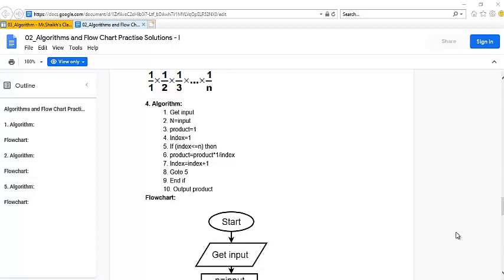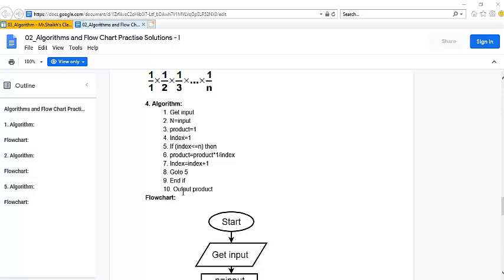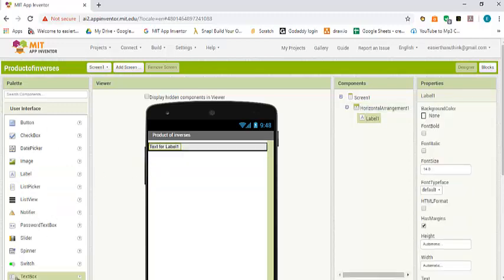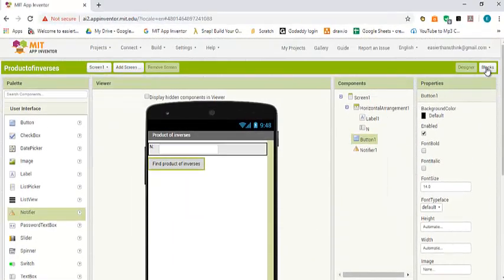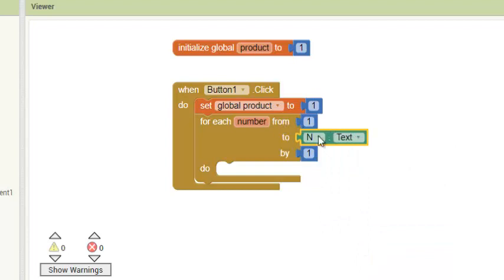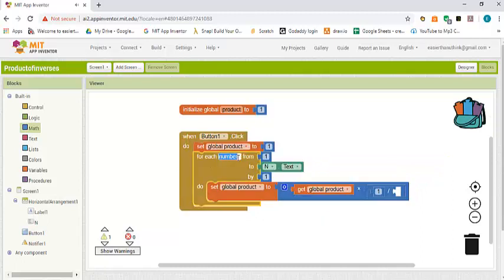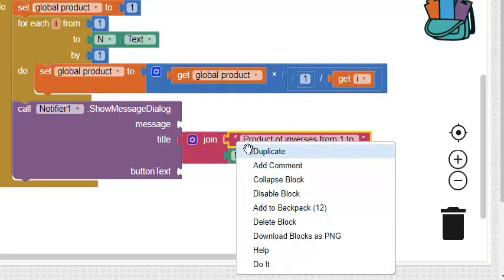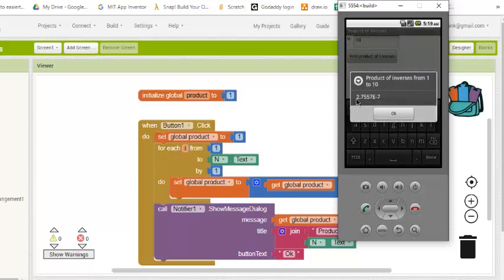Product of inverses